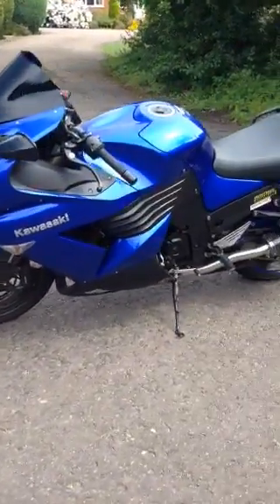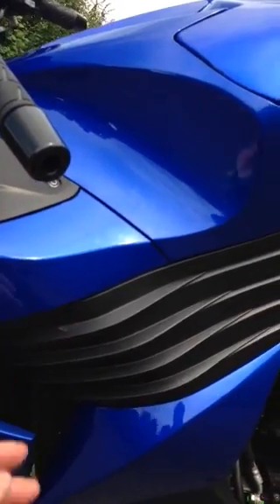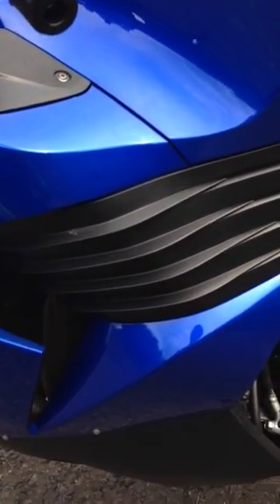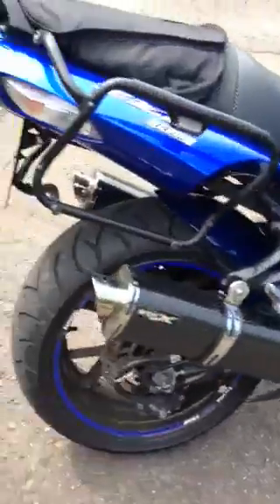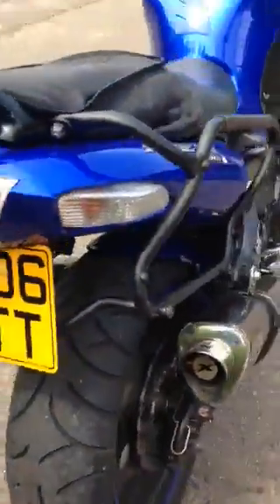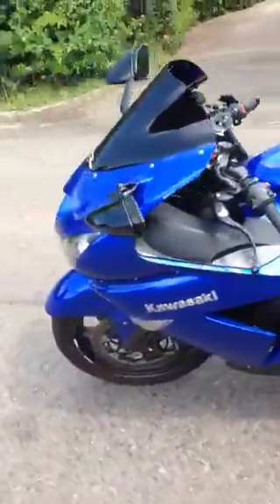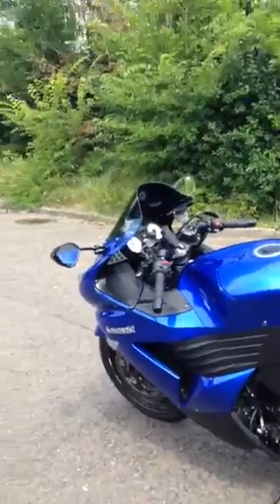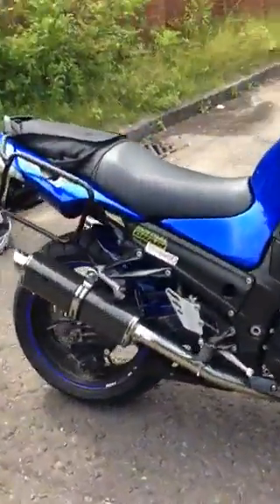Kawasaki zzr1400 zx14 test ride with pipewerx exhaust with baffles chat review mark savage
Baffles in pipewerx exhausts and service chat